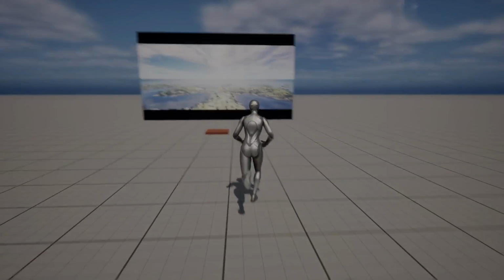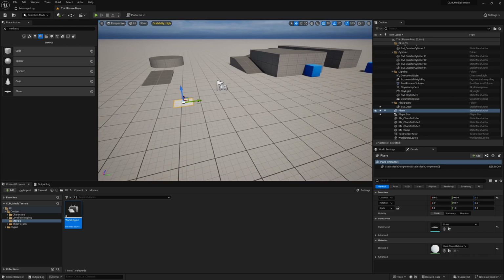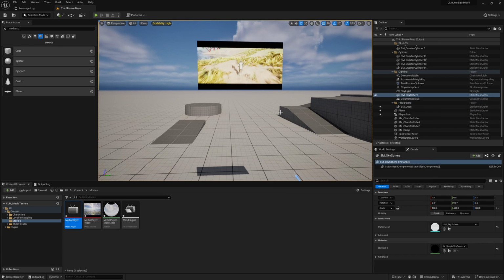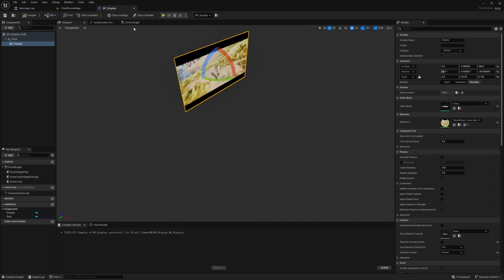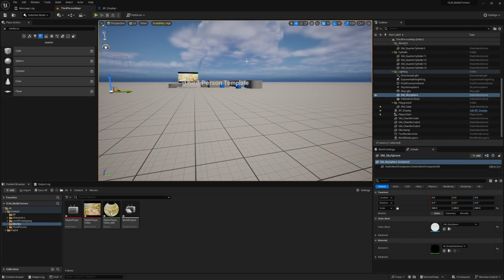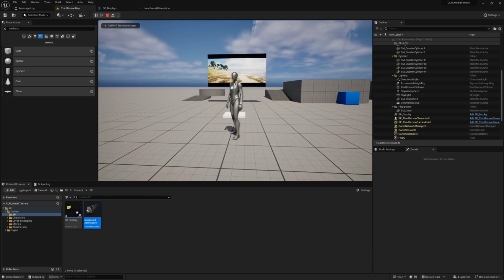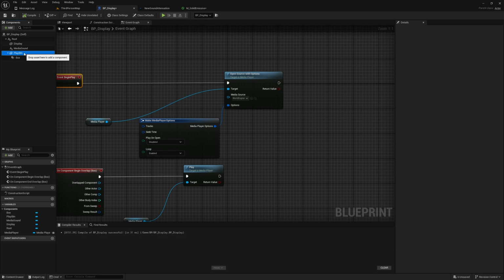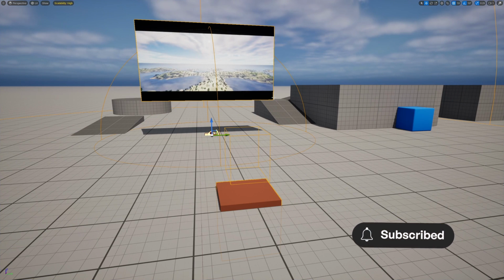How To Play A Video Inside Level in Unreal Engine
In this tutorial, i am going to show you how to play a video inside a level in unreal engine. The video will be applied to a plane inside level as a material and we will play the video along with sound using media player and media texture components. We will implement a switch the start and stop playing video in the game as well.